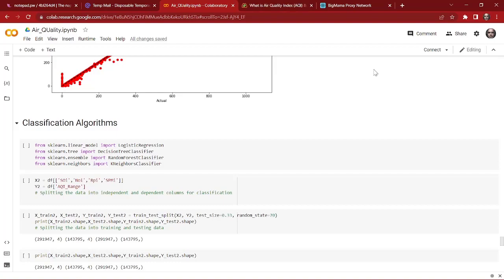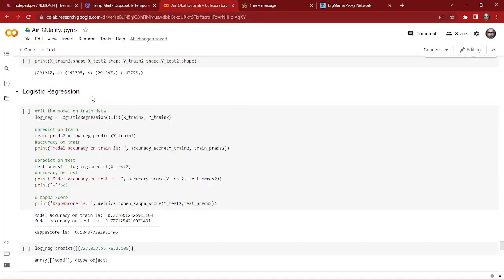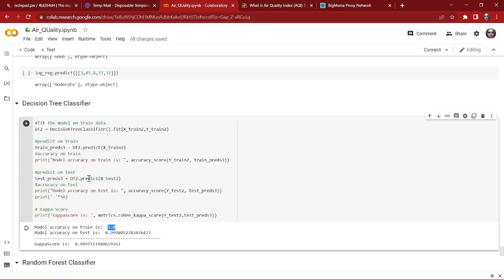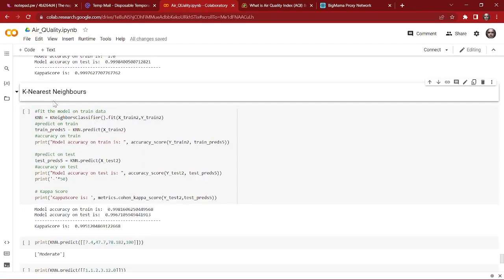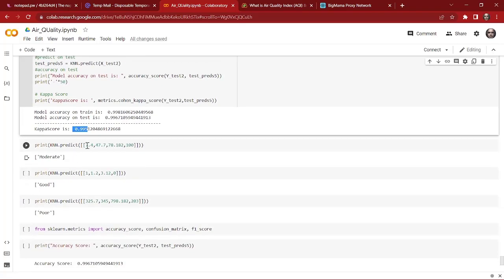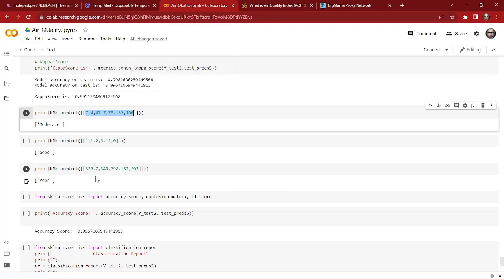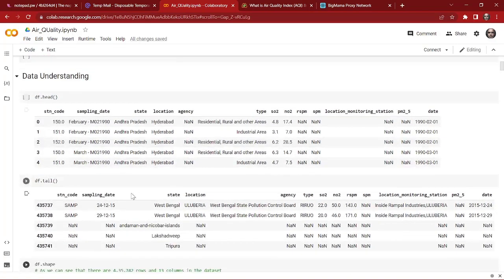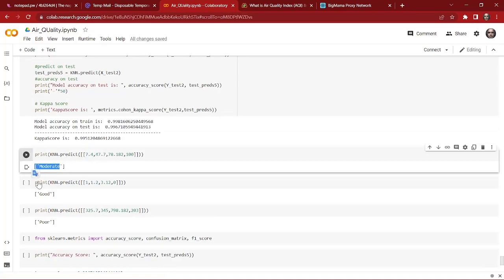Air Quality Prediction and Analysis | Part 3 | ML Machine Learning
As air pollution is a complex mixture of toxic components with considerable impact on humans, forecasting air pollution concentration emerges as a priority for improving life quality. In this video, Indian air quality data is used to predict and analyze the air quality. Using the numerical data from the dataset, we built both classification and regression models for our work.
This thesis applies machine learning techniques to build a model that predicts the air quality accurately.
Prediction is based on the weather forecast. This study uses various time series forecasting techniques to predict India's Air Quality Index (AQI) for the following periods. The pollutants level for Sulphur Dioxide (SO2), Carbon Monoxide (CO2), Nitrogen Dioxide (NO2), and Particulate Matter (PM2.5, PM10), among others, have been forecasted for different locations in India. Various evaluation metrics are applied to evaluate the model. And this paper also includes references from multiple sources that throw some light on air pollution's underlying issues. As a result, this may be utilized for numerous future relevant research and discussions regarding India's air pollution.
For the implementation work, different machine learning methods were used. Some regression techniques like Linear Regression (LR), Decision Tree Regressor (DTR), Random Forrest (RF), and some classification techniques like Logistic Regression (LR), Decision Tree (DT), Random Forrest (RF), and K-Nearest Neighbors (KNN) have been applied to achieve a better result. Regression models were applied to predict the AQI score, and classification models were built to classify the model based on the AQI score. The performance measurements Mean Squared Error (MSE), Root Mean Squared Error (RMSE), Mean Absolute Error (MAE), and Kappa Score are used to calculate error rates. Regression and Classification two models are merged for our prediction.

This is the first part of the video, we give a proper analysis and understanding of the data in this part.